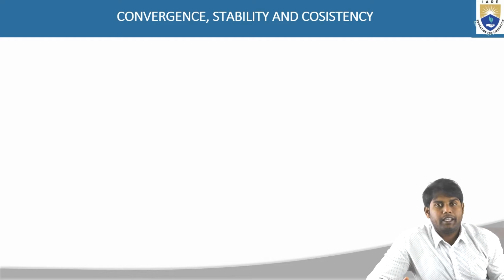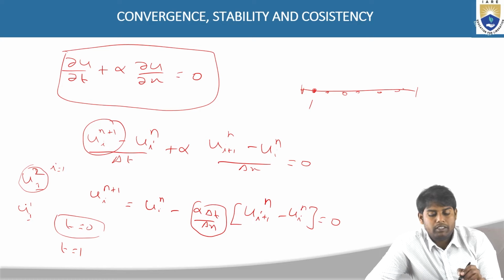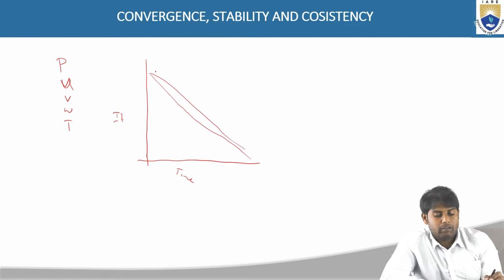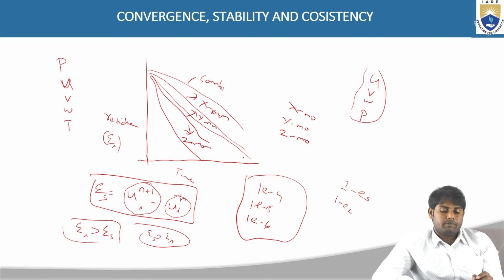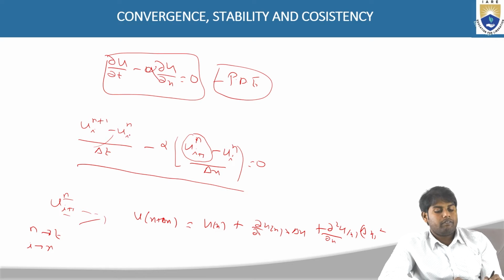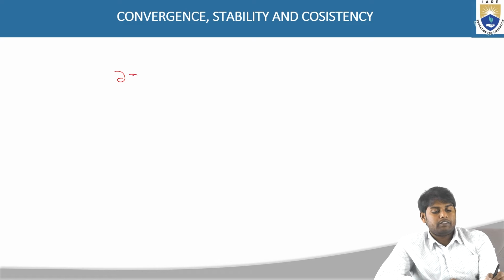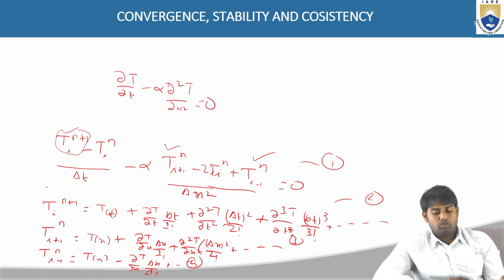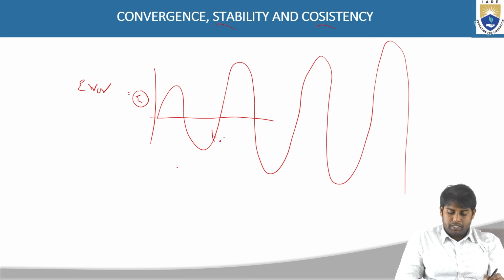Convergence, Stability and Consistency of Numerical Scheme by Mr. Athota Rathan Babu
Convergence, Stability and Consistency of Numerical Scheme by Mr. Athota Rathan Babu | IARE

Telangana, India.